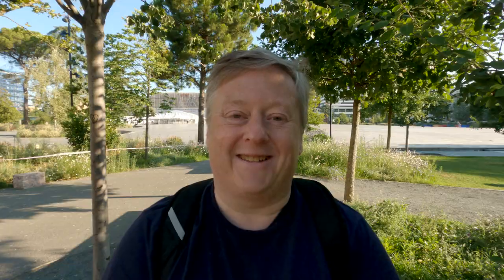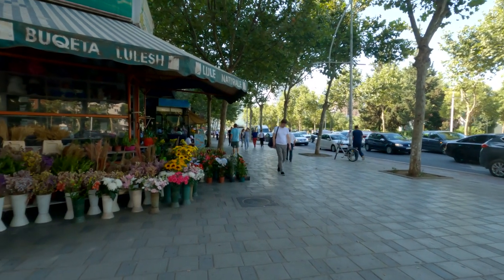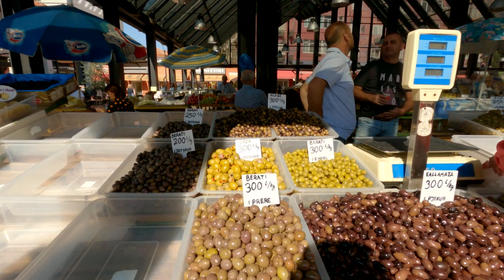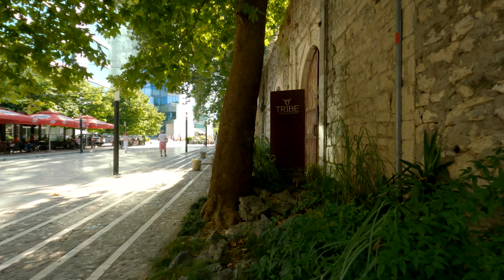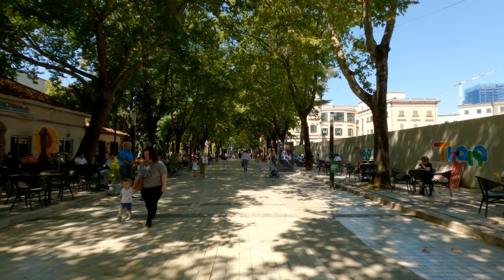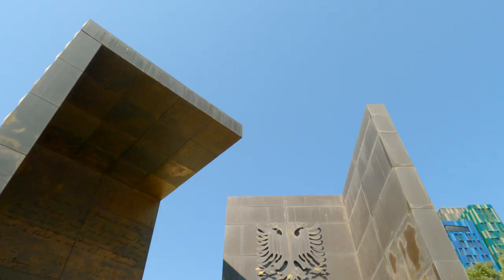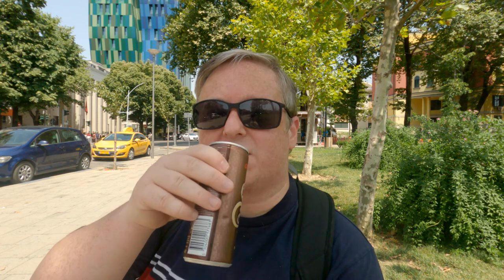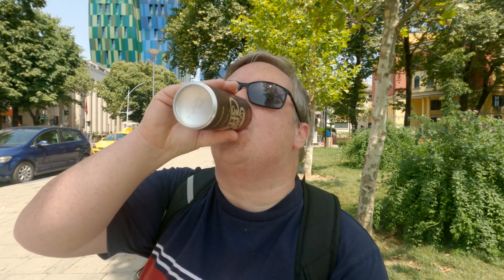Cost of Living in Tirana - Is Albania cheap for Digital Nomads?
The question on everyone's mind is what is the cost of living in Tirana and how cheap is Albania? Watch to the end to see how much it cost for my shopping and learn a big lesson about internet data, ATM transactions, and where to shop cheaper in Albanian supermarkets.  Find out how expensive it is to live in Albania as a digital nomad.

Cost of living in Tirana - Price breakdown.
Prices in UK / Euro / US

Salami/Cheese baguette -  £1.03 / €1.20 / $1.42
Large Cafe Latte -  £1.45 / €1.69 / $1.99
Mineral water in coffee shop - £0.55 / €0.65 / $0.76
Coffee and Brioche - £0.89 / €1.05 / $1.23
Croissant, coffee and orange - £2.07 / €2.42 / $2.85
Olives 1/2 kg - £1.03 / €1.21 / $1.42

ATM bank charge from £3.45 / €4.03 / $4.74
This is per transaction. Found it has high as £4.83 / €5.64 / $6.64
Make sure to use Credins Bank in Tirana for free ATM withdrawals.

Orange juice in tourist cafe  - £1.72 / €2.01 / $2.37
20GB internet data - £10.35 / €12.08 / $14.23
Mineral water from kiosk - £0.41 / €0.48 / $0.57
Byrek pastry - £0.41 / €0.48 / $0.57
Buses within city - £0.37 / €0.32 / $0.37
Iced Coffee from Kiosk - £1.03 / €1.20 / $1.42
Bunk Art 2 entrance - £3.45 / €4.02 / $3.45

Shopping items

Plastic bag x 2 - £0.12 / €0.14 / $0.17
Prosciutto meat - £2.86 / €3.34 / $3.93
Salami meat - £2.47 / €2.89 / $3.40
Korca beer - £0.54 / €0.63 / $0.74
Erdinger - £1.55 / €1.81 / $2.13
Coca Cola Zero 1.5 litre - £1.78 / €2.08 / $2.45
Pineapple Juice 1 litre - £1.85 / €2.16 / $2.55
Melon -  £0.84 / €0.98 / $1.15
Olives - £1.10 / €1.29 / $1.51
Roast Vegetables - £1.27 / €1.49 / $1.75
Pasta - £1.22 / €1.42 / $1.68
Cherry Tomatoes - £2.41 / €2.82 / $3.32
Fresh bread - £1.71 / €2.00 / $2.36